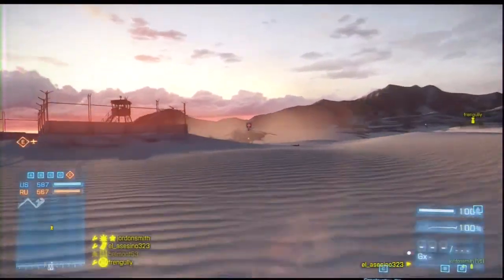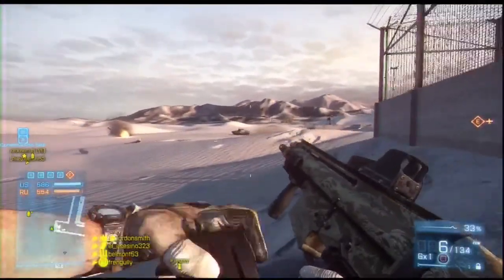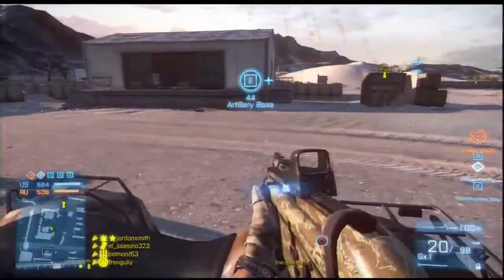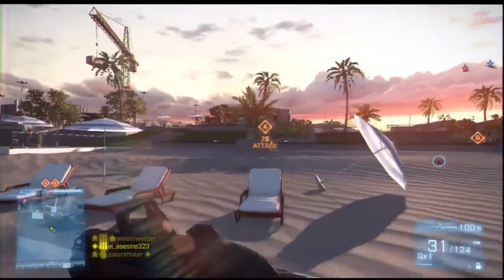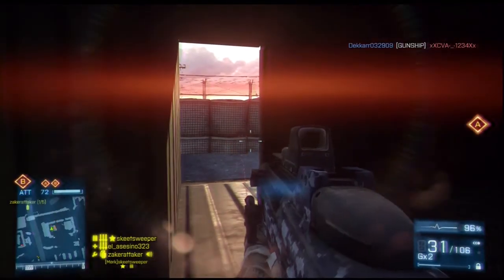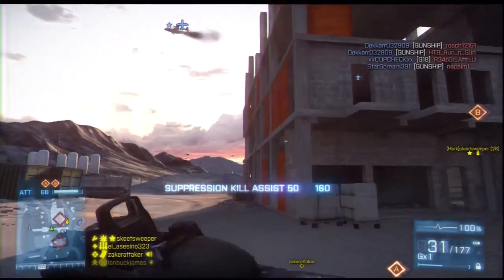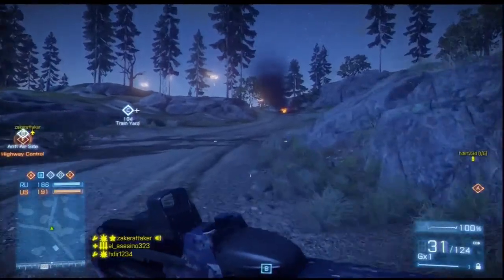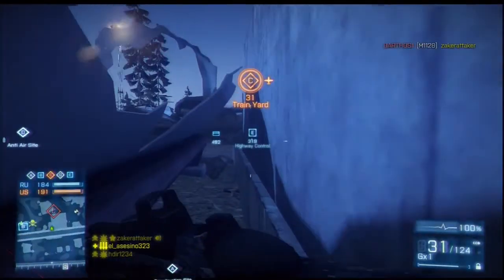Battlefield 3 Armored Kill DLC Walkthrough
This is a walkthrough of BF3's new DLC that just came out for PS3 Premium members. Enjoy.